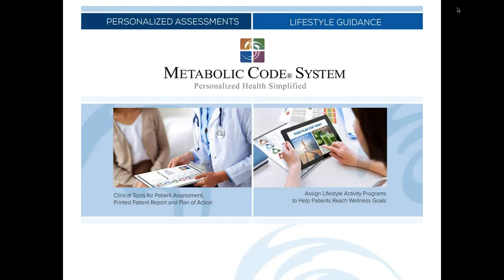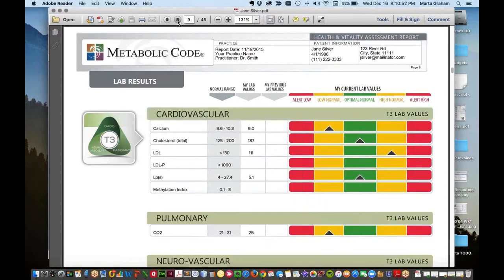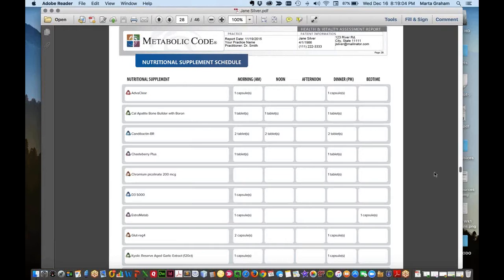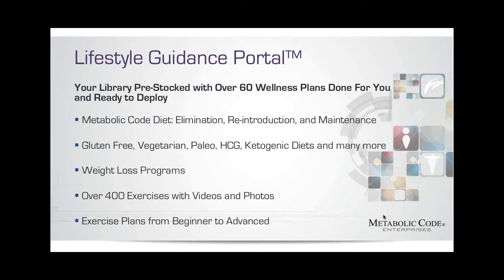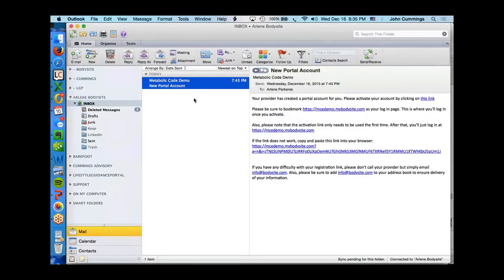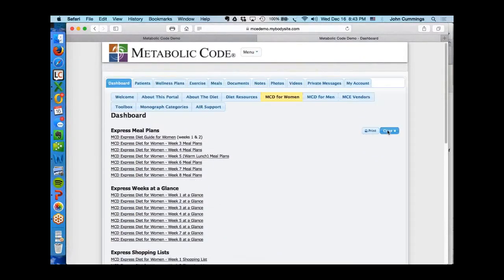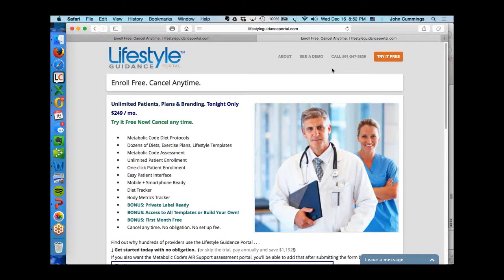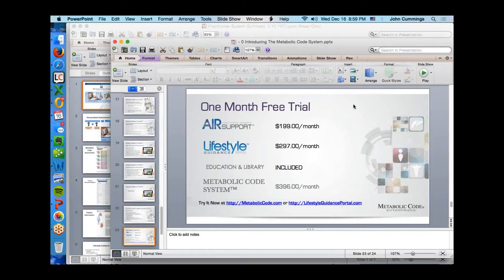Metabolic Code System™ Demo